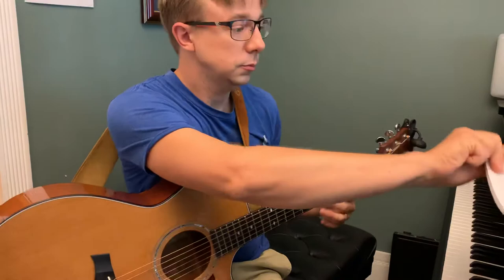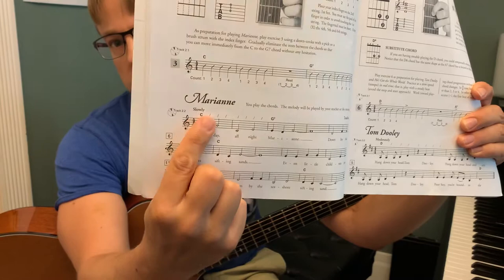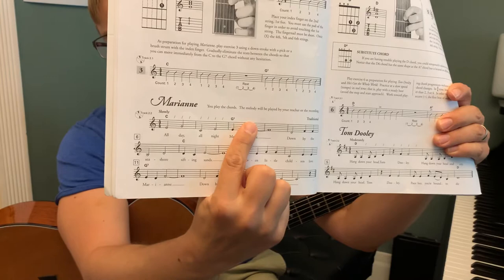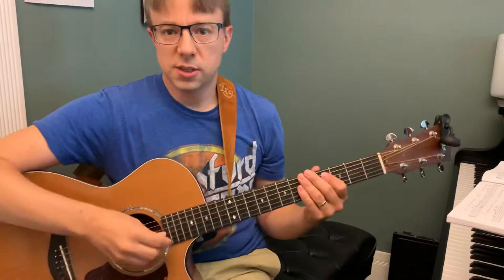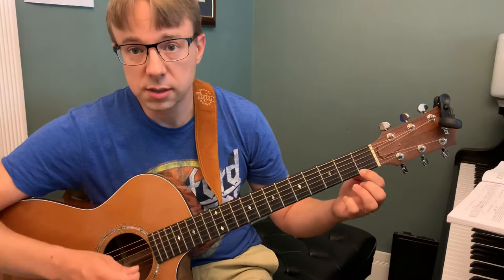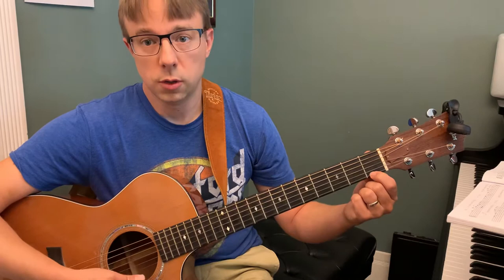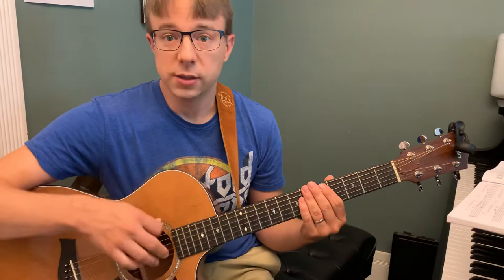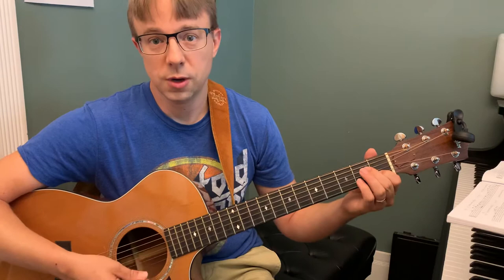“Marianne” Jerry Snyder’s Guitar School p.10 TUTORIAL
This is a short walk-through of the skills needed to perform this song